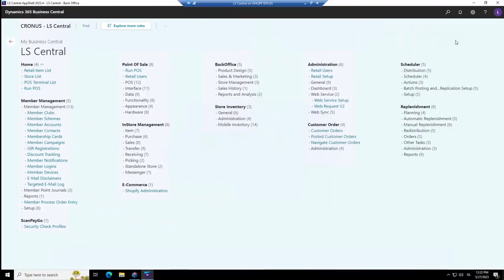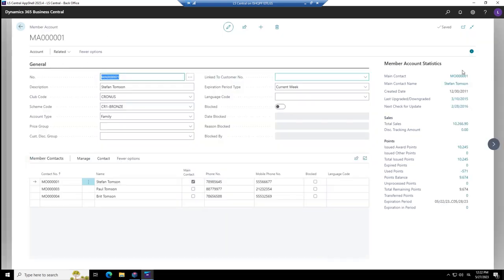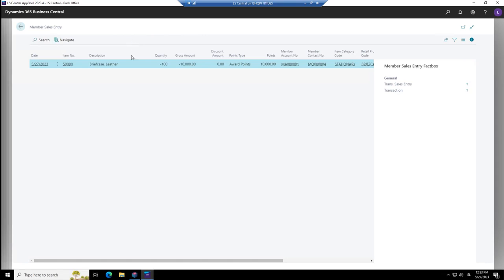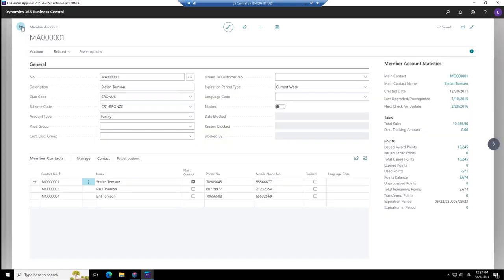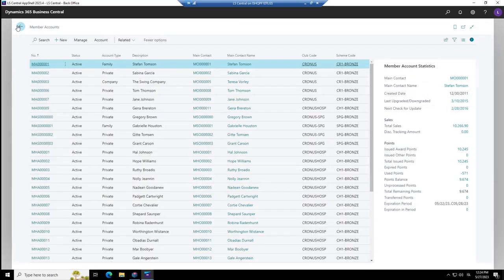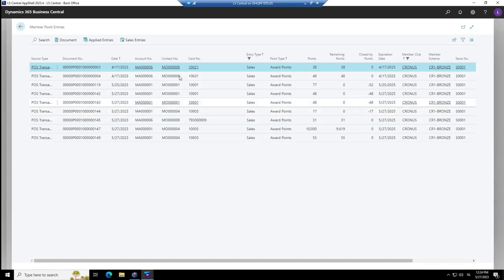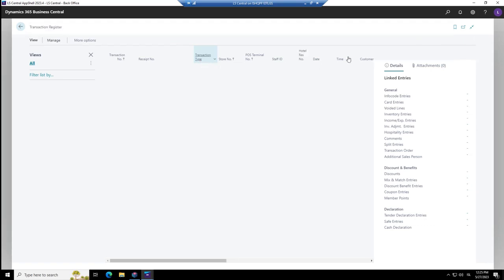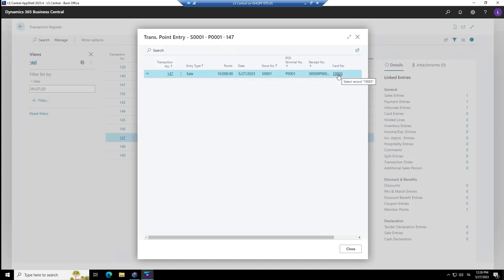LS Retail - Member entries in the Back Office